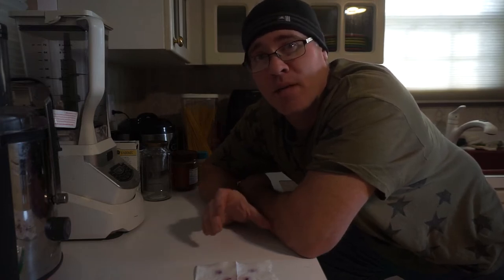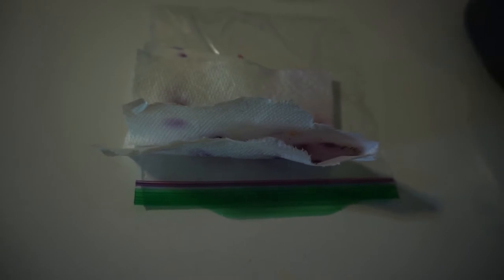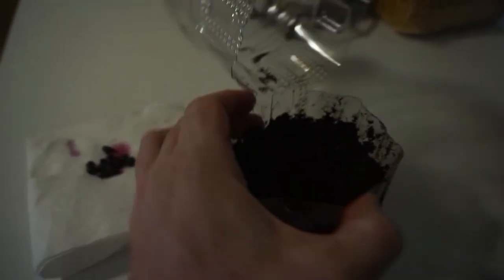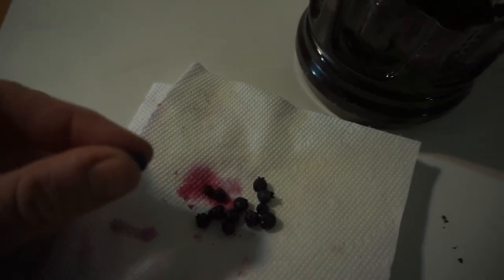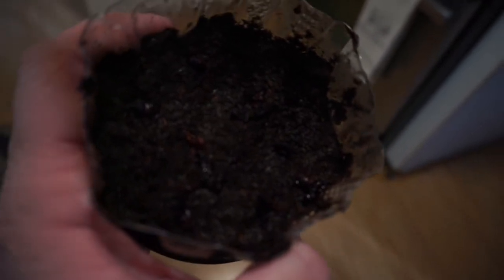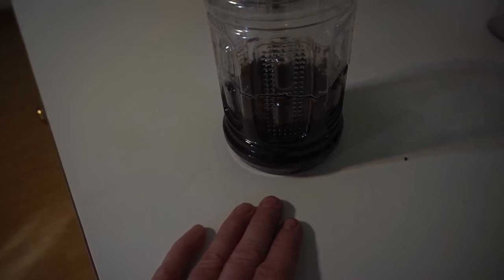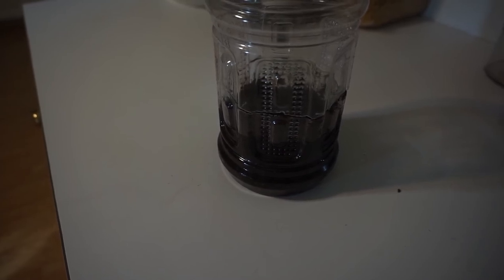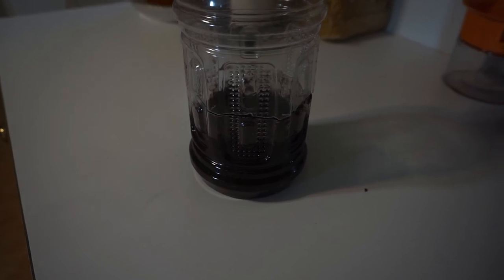Starting wild blueberries from seed. Paper towel vs. winter sowing method with demonstration.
Wild or Lowbush blueberries are an awesome wild food. Have you ever wanted to grow some from seed?  This video will show you the paper towel vs winter sowing method so you can do just that.